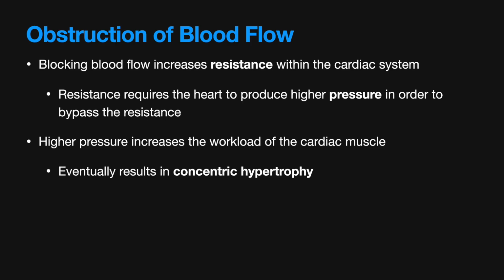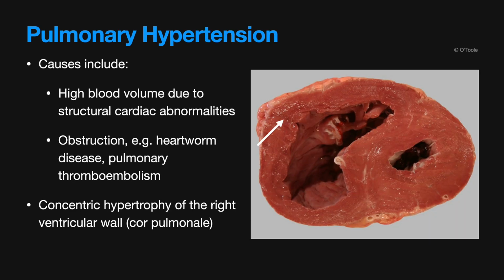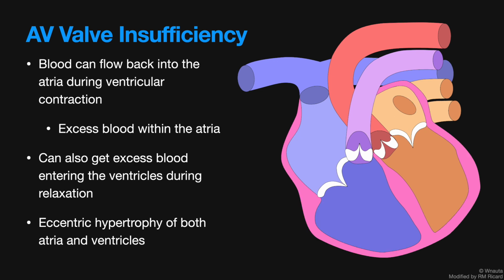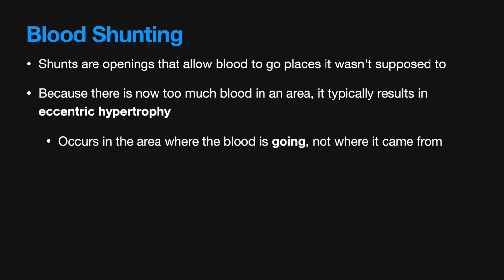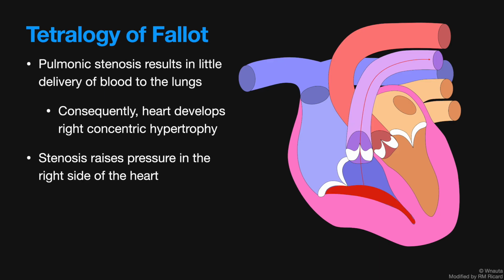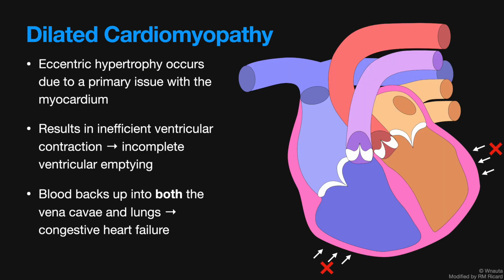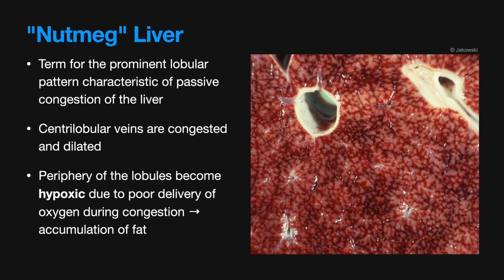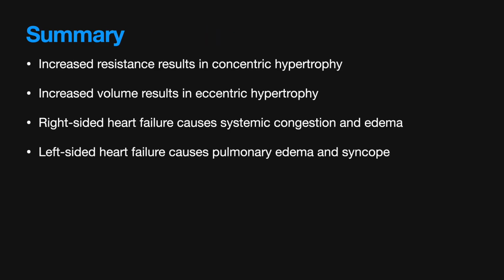Cardiac Dysfunctions and Heart Failure - PathoLogic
In this video, we break down the pathophysiology of cardiac dysfunction into clear, digestible concepts designed specifically for veterinary students and other veterinary professionals. Produced by a board-certified veterinary pathologist!

Topics covered:
✔︎ Obstruction of blood flow
✔︎ Regurgitant blood flow
✔︎ Blood shunting
✔︎ Myocardial disease
✔︎ Consequences of heart failure

00:00 - Introduction
00:42 - Obstruction of blood flow
1:59 - Pulmonic stenosis
2:15 - Subaortic stenosis
2:33 - Hypertension
3:55 - Regurgitant blood flow
5:23 - Myxomatous valvular degeneration (endocardiosis)
5:53 - Other causes of regurgitation
7:29 - Blood shunting
7:53 - Ventricular and atrial septal defects
8:40 - Persistent ductus arteriosus
9:17 - Tetralogy of Fallot
11:12 - Myocardial disease
11:57 - Dilated cardiomyopathy
12:40 - Hypertrophic cardiomyopathy
13:25 - Consequences of heart failure